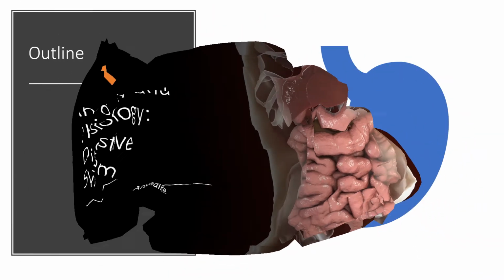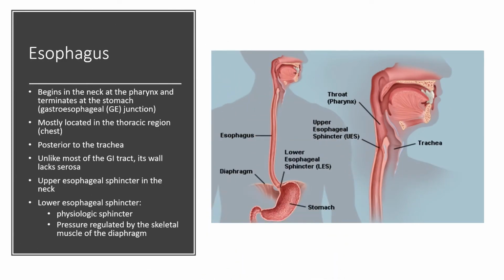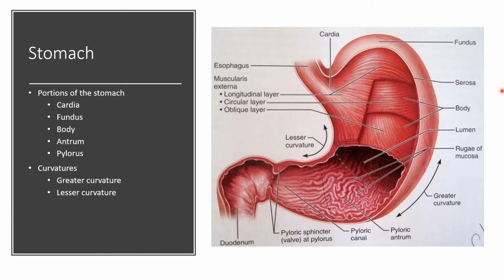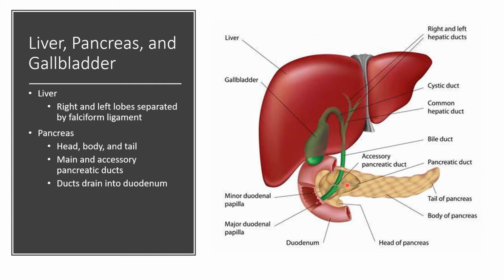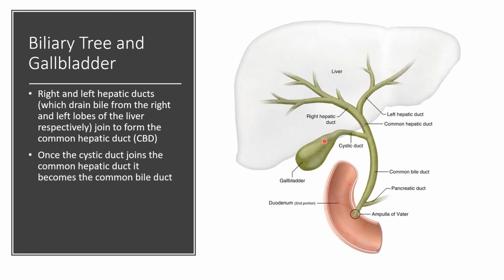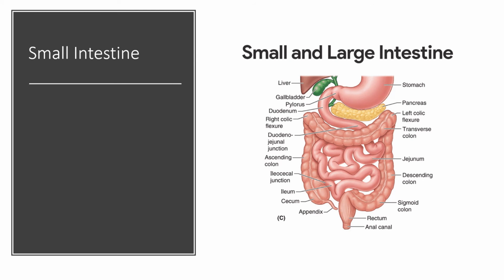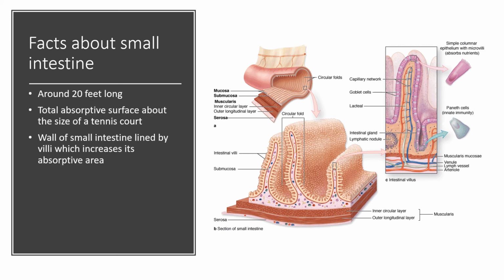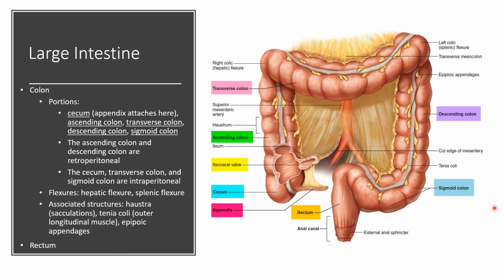Anatomy and Physiology Digestive System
I describe the GI tract in detail.  I explore each organ from the esophagus to the anus.  I try to touch on high yield concepts.  Also refer to the companion lecture: Anatomy and Physiology Basics of Digestive System.